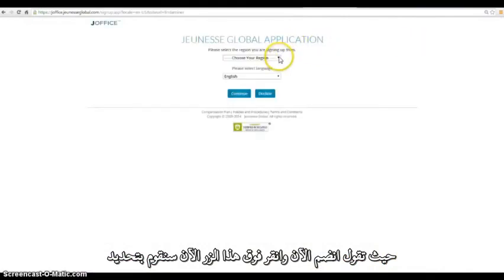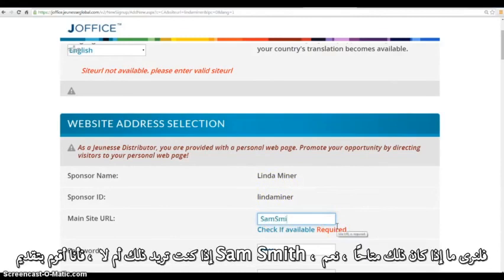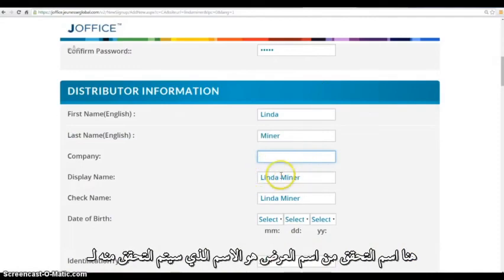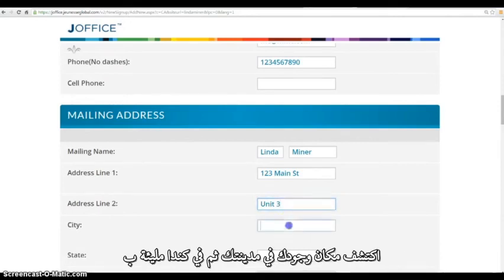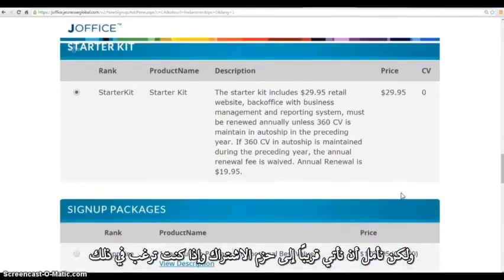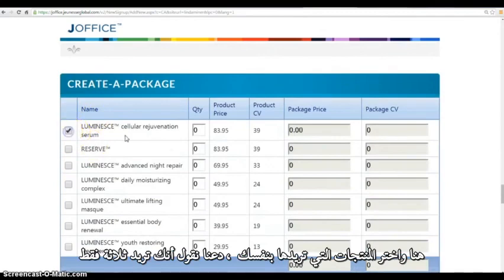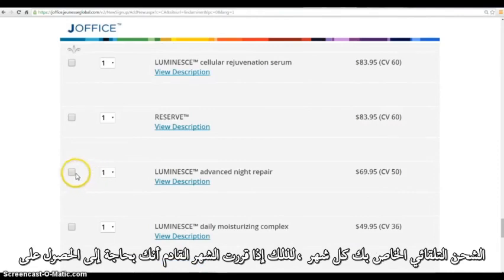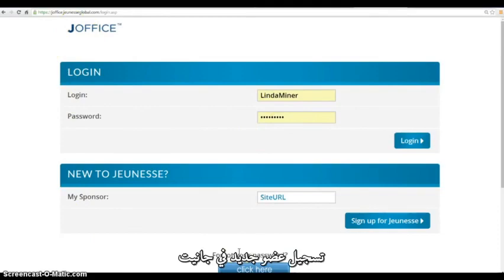طريقة تسجيل عضو جديد في شركة جينيس جلوبال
مترجمة من صفحة مالكولم بيترز